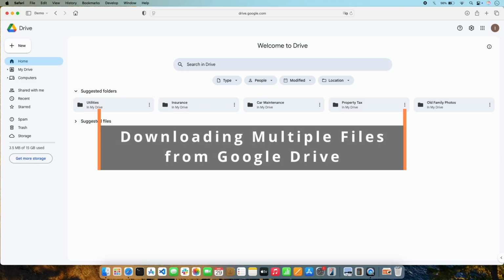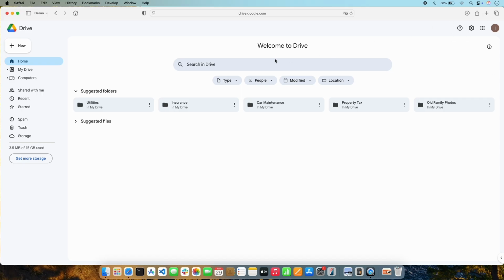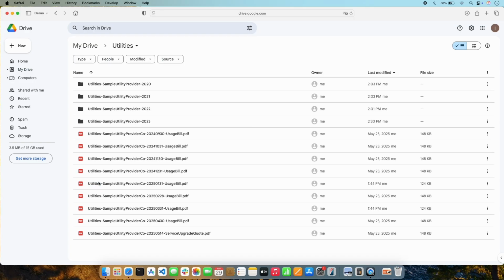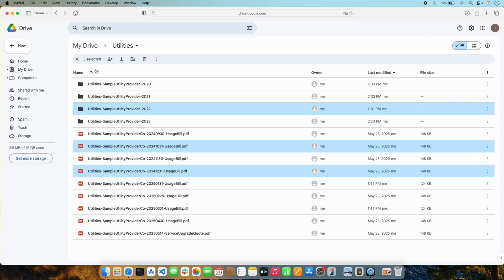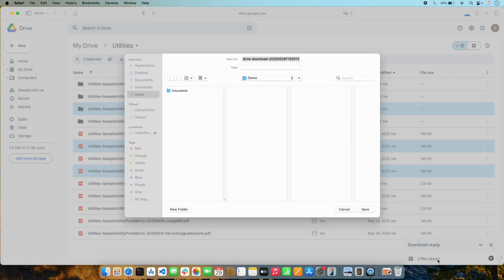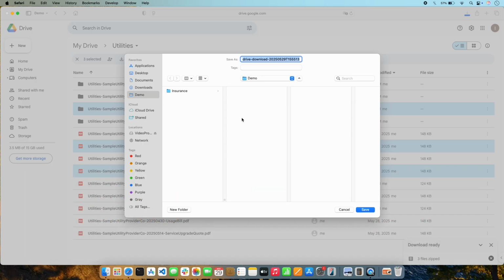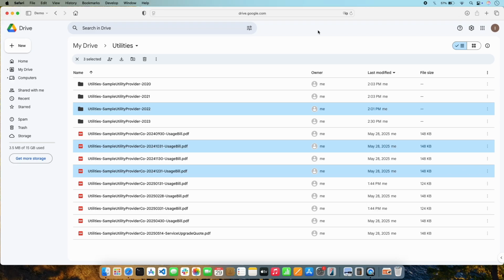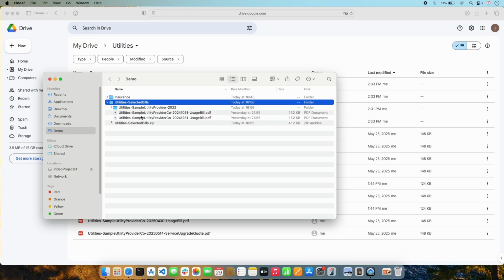Download Multiple Files from Google Drive to a Mac - Beginner's Guide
Want to download multiple files from Google Drive to your Mac computer? In this step-by-step video, I’ll show you how to download multiple files from Google Drive to your Mac at one time, saving you valuable time.

It provides simple steps for you to start organizing your digital household documents today.

This video is designed for beginners - no tech skills needed - perfect for anyone getting started with cloud storage or organizing household documents.

== Improve How You Organize and Store Your Household Documents==

Hey there! If you’re looking to improve the storage and organization of your household documents, I’ve got courses that might just be what you need. Check them out at:

Concepts covered in this video:

* 00:00 - Introduction
* 00:37 - Viewing all your files and folders on Google Drive
* 01:03 - Tip - Previewing individual files before downloading
* 01:24 - How to select multiple files for download
* 02:00 - How to trigger the download of selected files
* 02:33 - Benefits of storing documents in multiple locations
* 03:05 - Choosing a download location, a filename, and starting the download
* 04:00 - Opening the downloaded zip file
* 04:20 - Conclusion and thank you.

Related videos on my channel:
- How to Download a Folder from Google Drive to a Mac Computer
- How to Download a File from Google Drive to a Mac Computer

Mac is a trademark of Apple Inc., registered in the U.S. and other countries and regions.